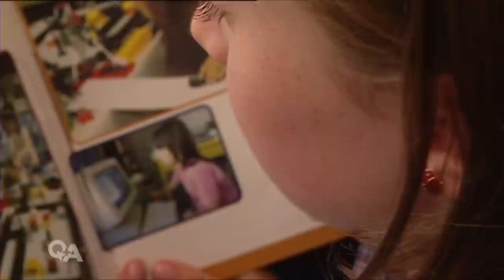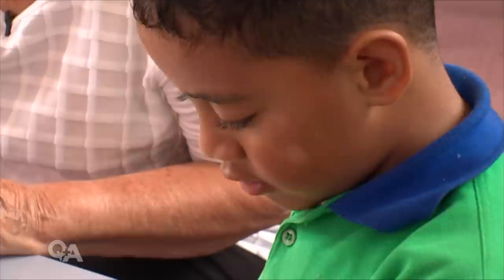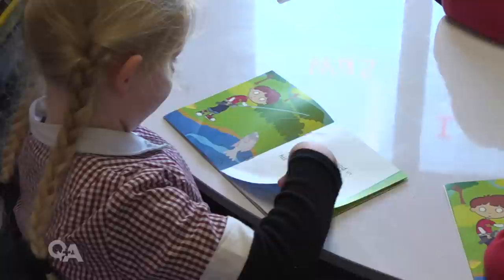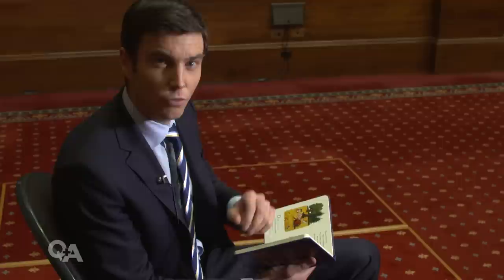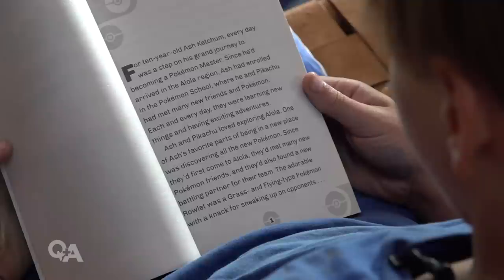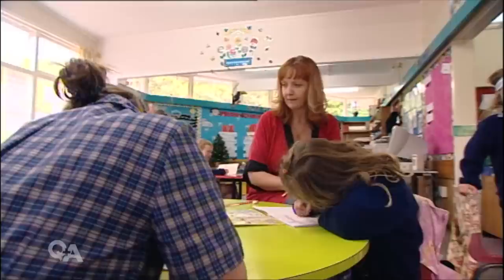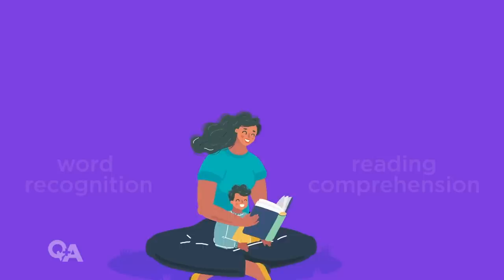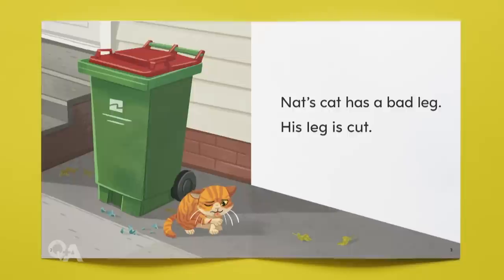Jan Tinetti: Radical changes to how Kiwi kids learn to read | Q+A 2022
Associate education minister Jan Tinetti sits down for an in-depth interview about the changes being made to reading education in New Zealand

Join Jack Tame and the Q+A team and find the answers to the questions that matter. Made with the support of NZ on Air.

For stories that matter to you and the very latest from Aotearoa and around the world